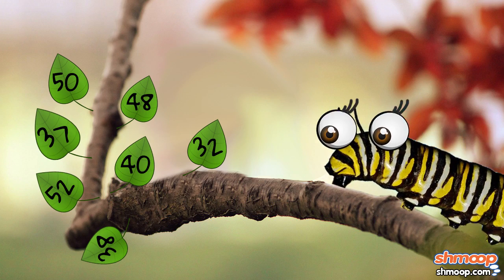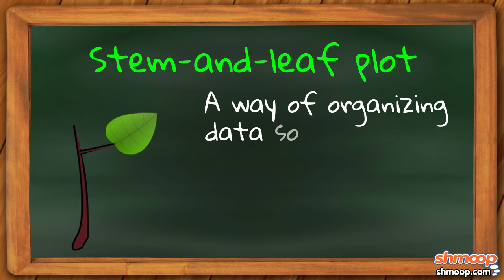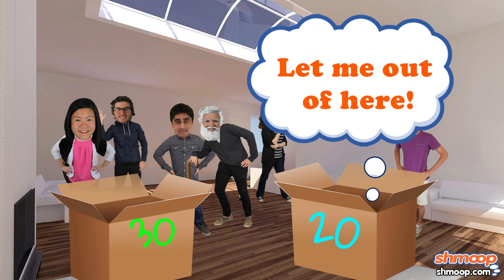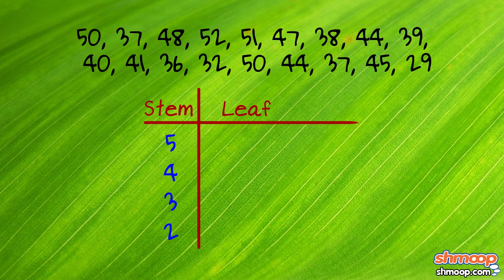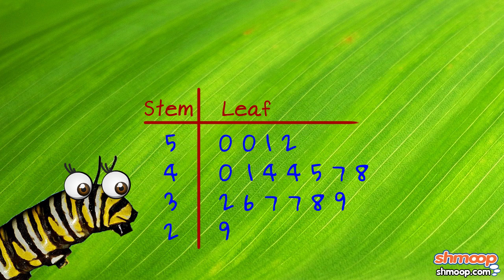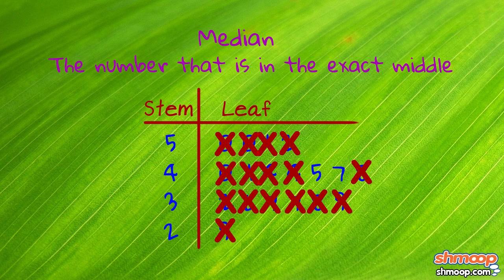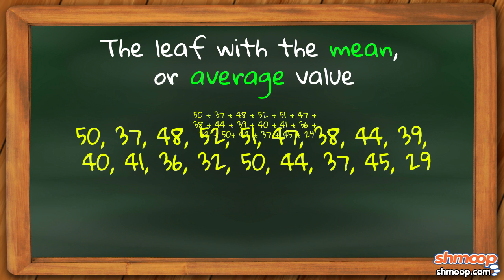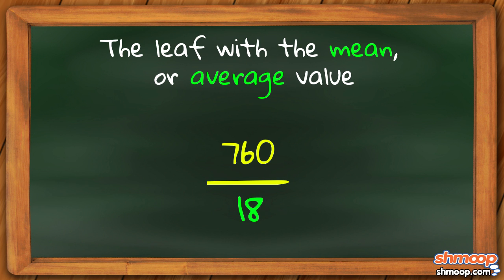Math Basics: Stem and Leaf Plots (Problems)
Today we'll learn about what stems and leaves are plotting. We hope it's nothing too sinister.